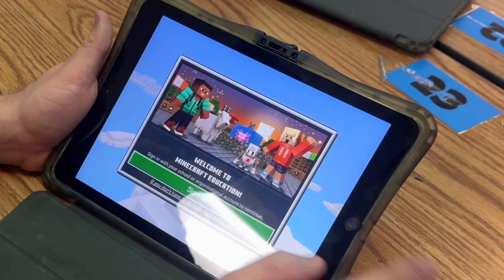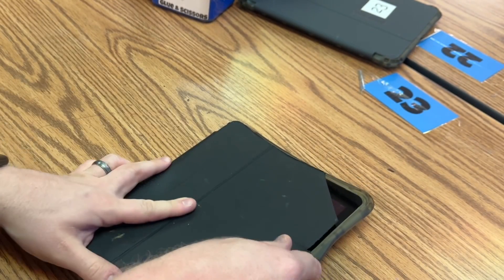I’M DONE!!! Now what?!